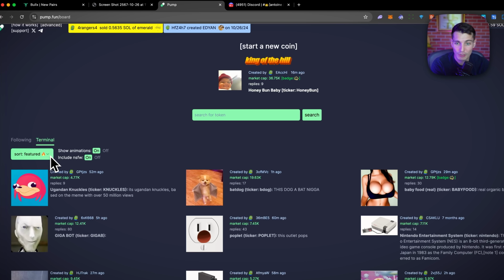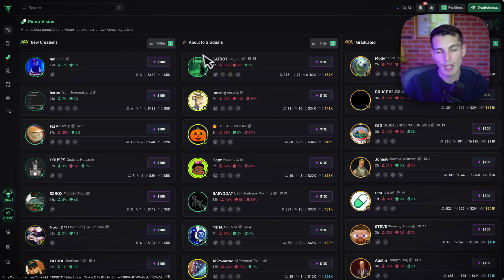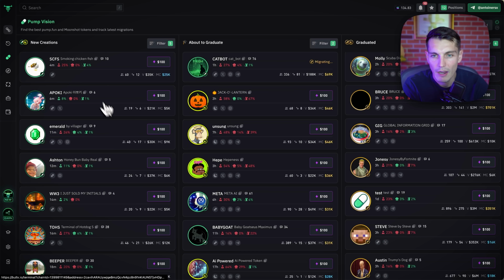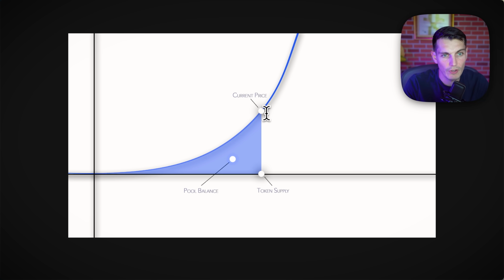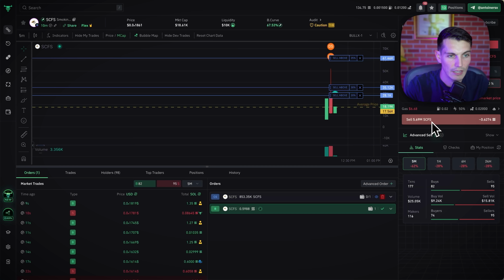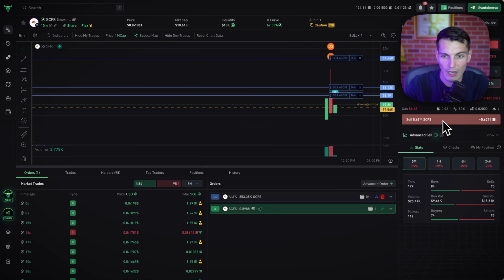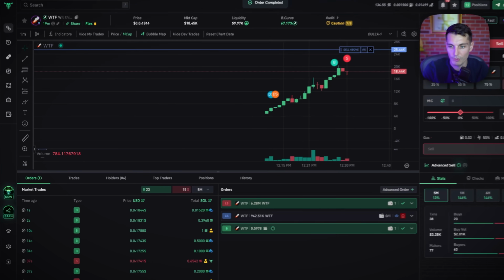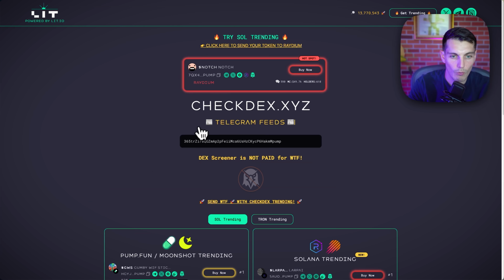Always Win with This Pumpfun Filter [100% Tested Strategy]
In this video, I demonstrate how I achieved a 360% gain in just six minutes using new pump phone filters for trading MemeCoins. Learn how to find the best coins with BullX, set up effective filters, and make consistent profits. I'll walk you through my step-by-step process, from analyzing recently graduated coins to setting up filters for pumpfun and moonshot tokens. Discover essential strategies for avoiding high-risk trades, focusing on volume, and understanding market trends. Additionally, I'll share insights into my day-to-day crypto trading strategies, revealing how to identify potential profitable trades like Pocketfish, Mimi, and Picasso, emphasizing the importance of risk management and consistent gains. Join me in exploring these proven tactics to boost your crypto trading strategy and watch as I dramatically grow my portfolio during a week-long trading journey. Don't miss the real trade examples and practical tips laid out for effective crypto trading!

00:00 Introduction to Pump Phone Filters
00:20 Setting Up BullX for Trading
01:05 Importance of Filtering in Trading
01:42 Analyzing Graduated Tokens
02:09 Configuring Trading Filters
03:46 Evaluating Potential Trades
05:39 Consistent Gains Strategy
06:53 Analyzing Smoked Chicken Fish
07:14 Manual Users and Market Movements
07:36 Exiting Trades and Consistent Gains
08:01 Evaluating Pocket Fish and Other Opportunities
09:18 Community Insights and On-Chain Analysis
10:05 Final Trades and Risk Management
12:19 Conclusion and Recommendations